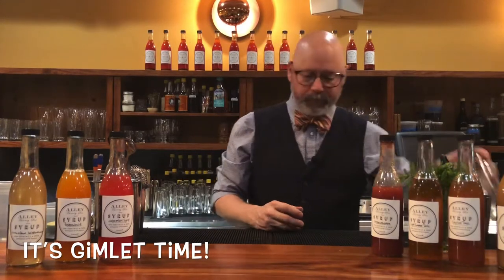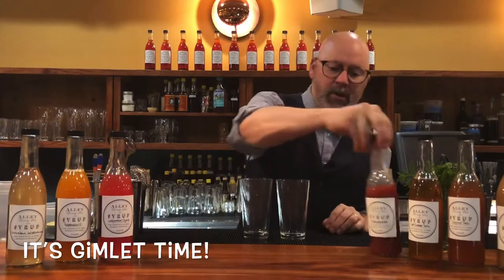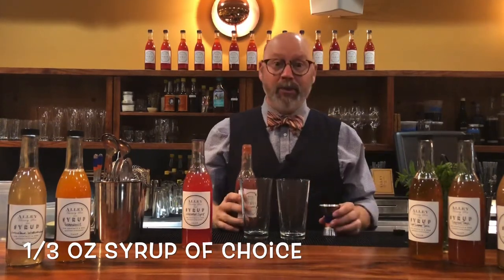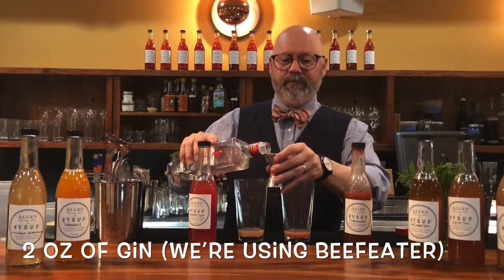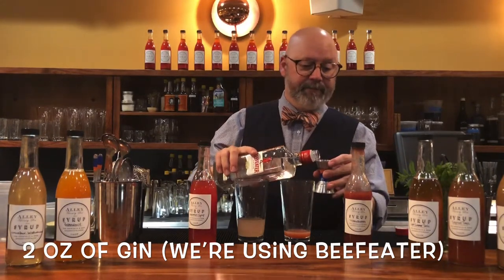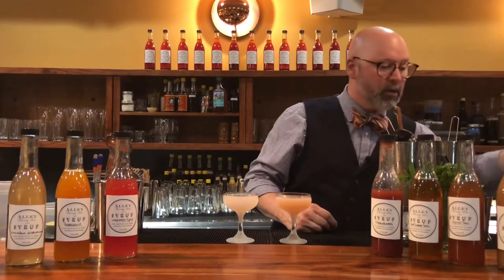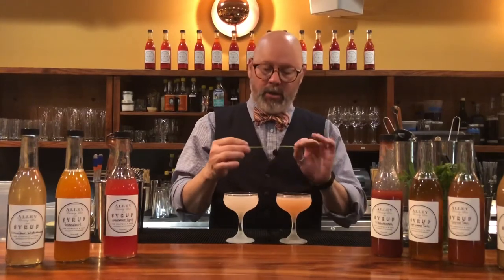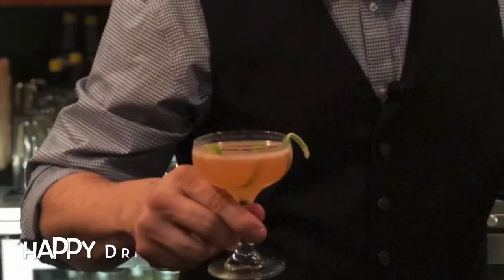Alley Twenty Six Presents Mixology at Home - Watermelon Gimlet and Strawberry Gimlet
Learn how to make classic cocktails and variations on the classics with bar owner and mixologist Shannon Healy as your guide!  Shannon Healy uses the Alley Twenty Six Watermelon and Strawberry Syrups to make some fun and refreshing gimlet variations.

Watermelon or Strawberry Gimlet
(Build in mixing glass)
1/3 OZ Alley Twenty Six Strawberry Syrup or Watermelon Syrup (Your Choice)
1/3 OZ Lime Juice
2 OZ Gin (We like Beefeater)
Add ice and shake.
Double strain into a chilled coupe glass.
Garnish with a lime twist.

For more information on the cocktail ingredients featured in this Mixology at Home YouTube video and how to purchase:

Cheers!